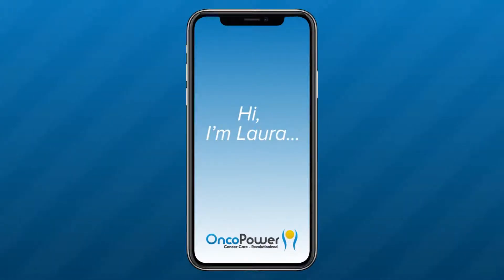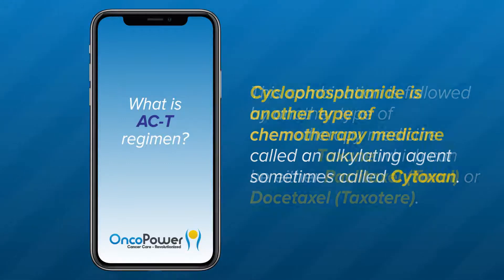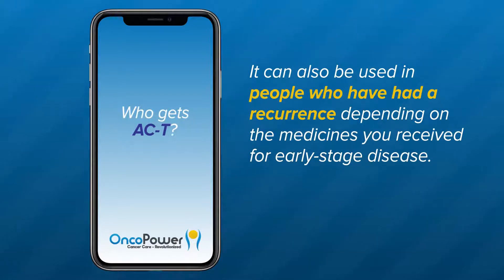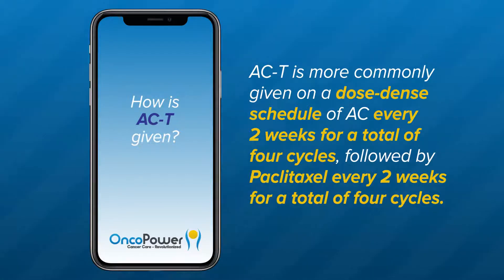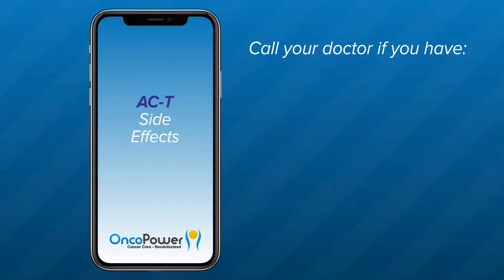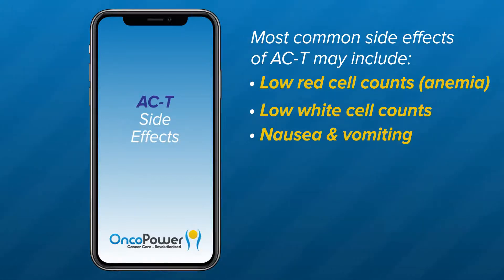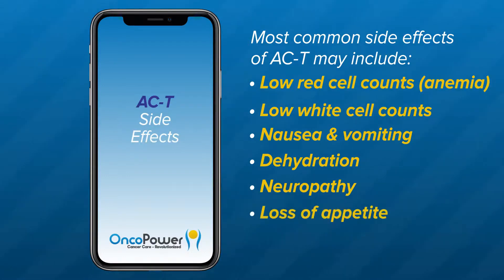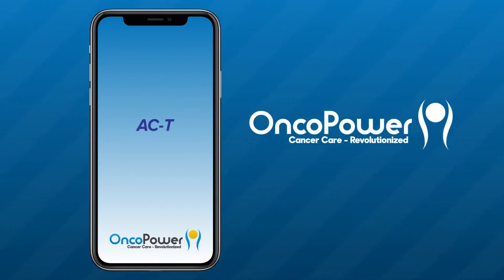What is AC-T or ACT Chemotherapy drug and what are its side effects? | OncoPower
If you're wondering what is AC-T or ACT chemotherapy drug and what are its side effects, this video is for you. Discover the basics of chemotherapy drugs and their usage in cancer treatment.